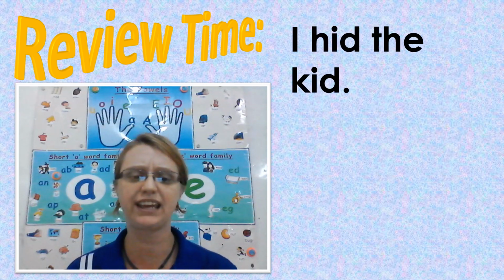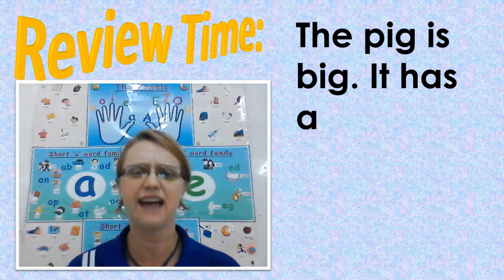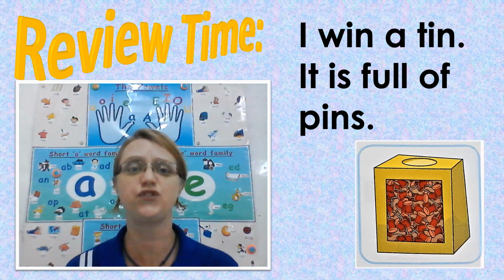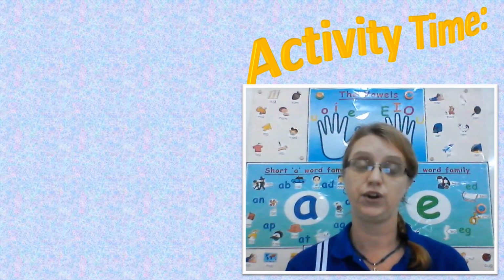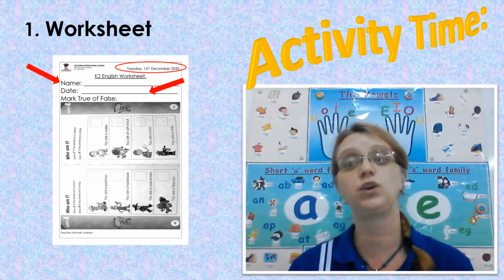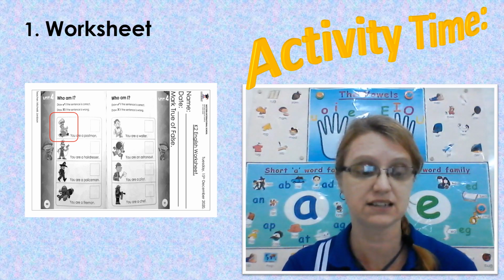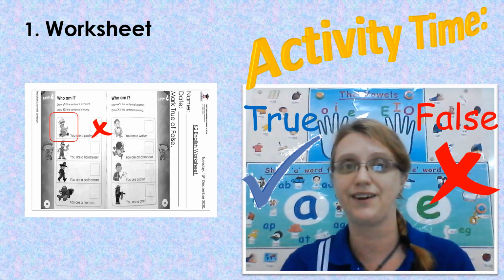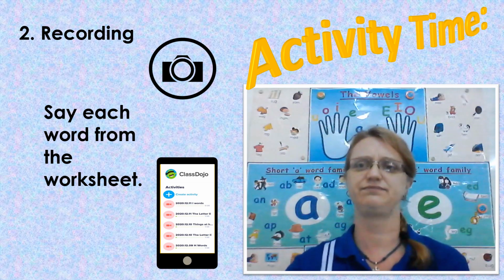2020 12 15 K2B 1 Full Morning Lesson